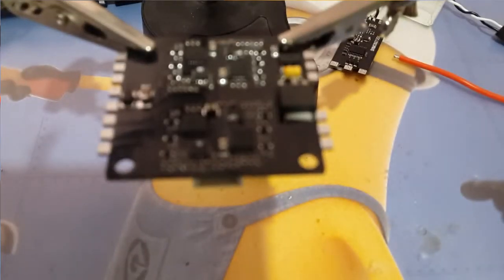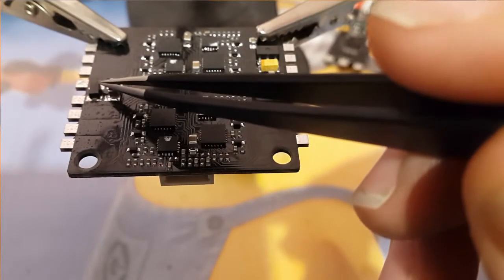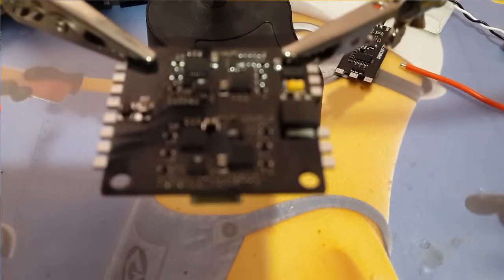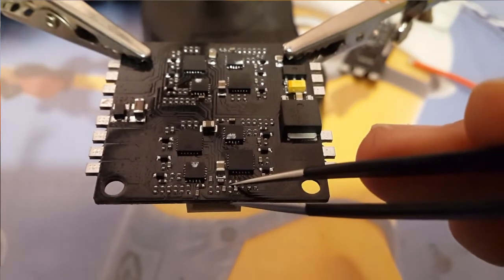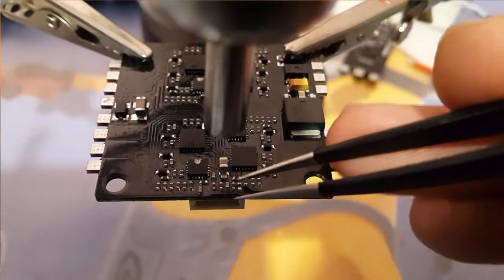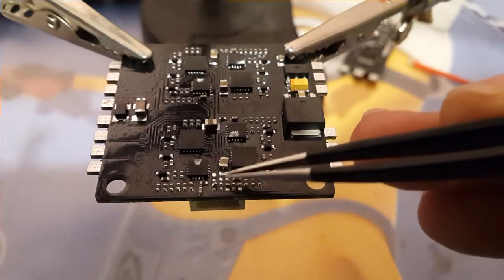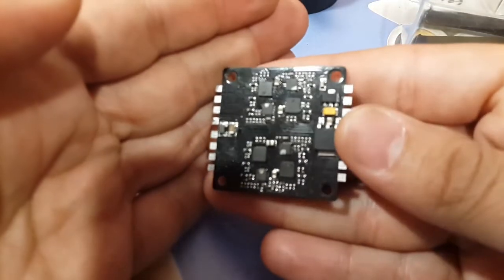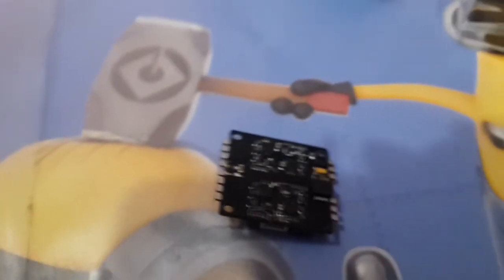Racerstar 20A 4in1 V2 ESC DSHOT 600 (Removing Filter)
This is the ESC Used in the video:

I still do not recommend these i recommend the Racerstar MS series ESC these need alot of work to get them running DSHOT 600.

You want to look at pages 38 and 40:
Page 38 has the pin layout of the chip and page 40 has the signal input pin in it P0.5 (UART0_RX)